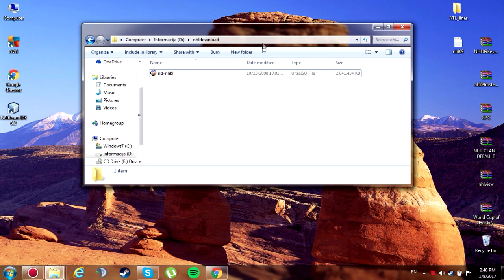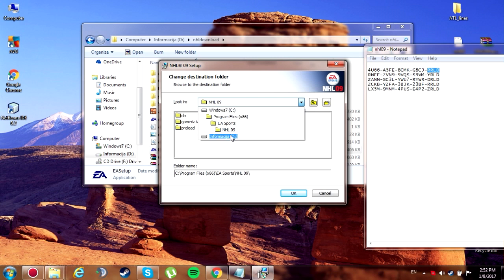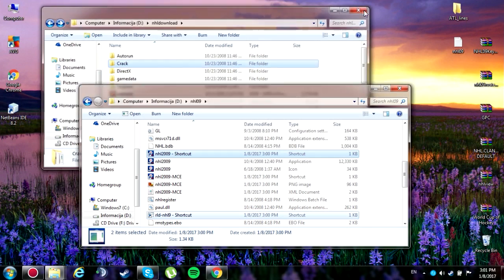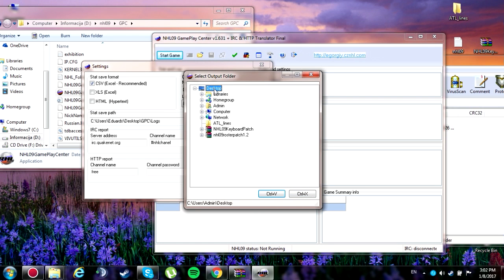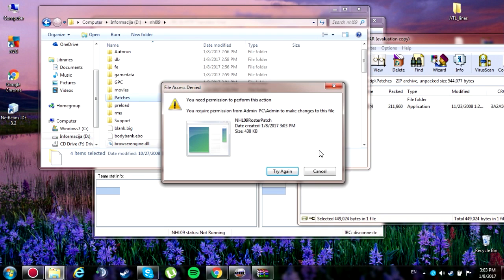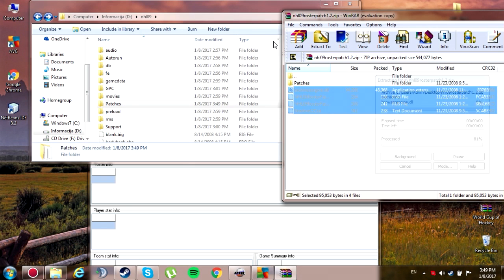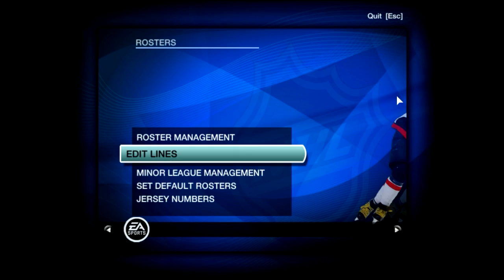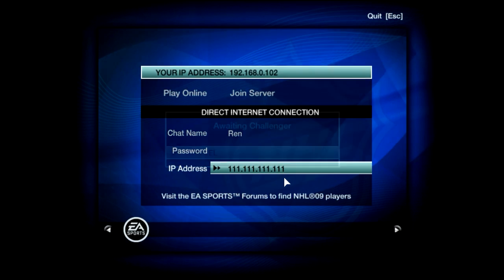NHL09 setup for playing online with game play center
This is a tutorial video how setup NHL09 for playing online with game play center, that is used playing in leagues.